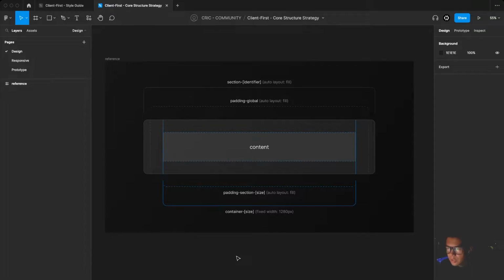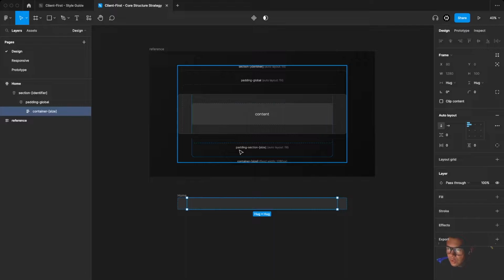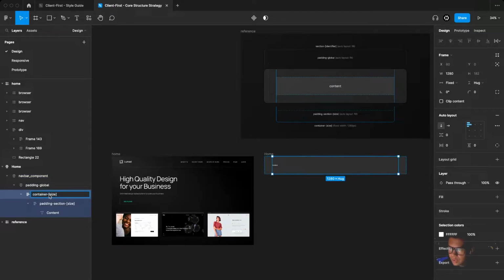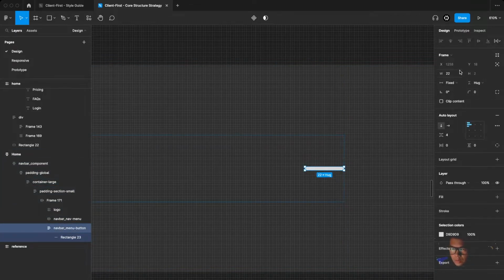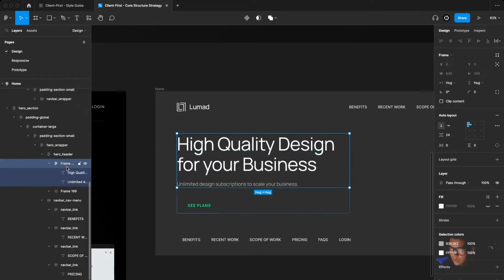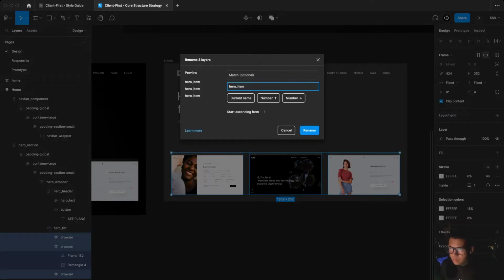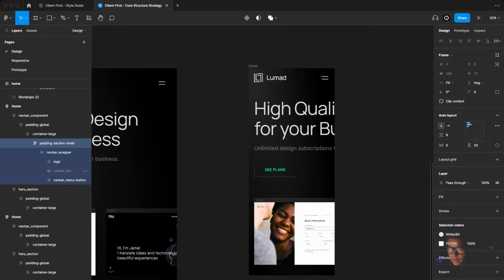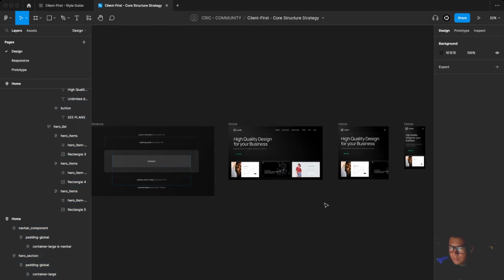Client-First Figma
Here's how we use the Client-First style system by Finsweet, not just in Webflow but also in Figma.

1. Understanding the Core Structure Strategy
2. Design Core Structure in Figma
3. Design Navigation and Hero Section